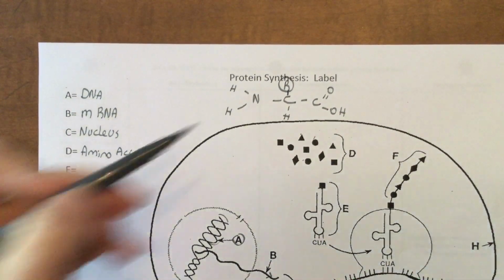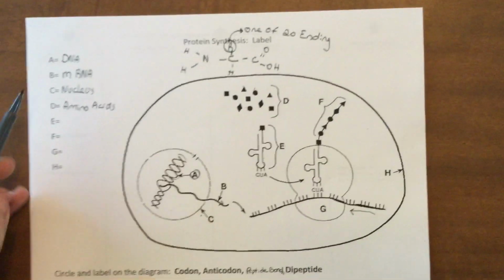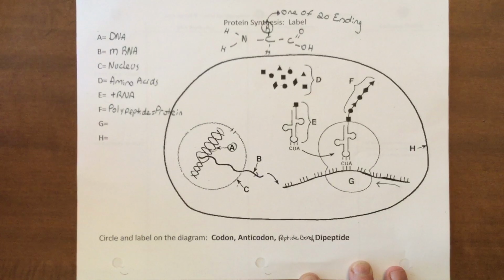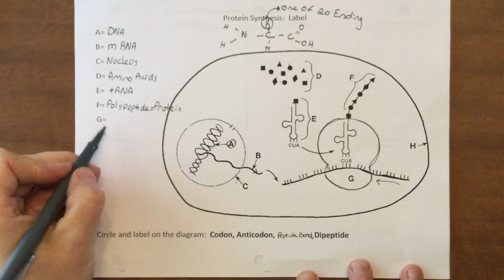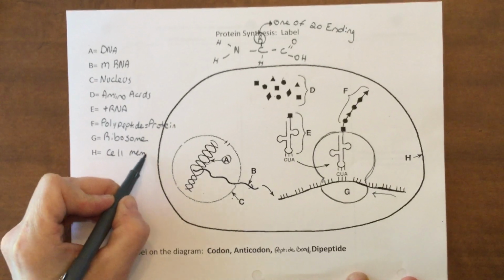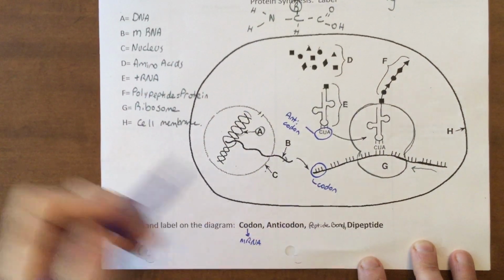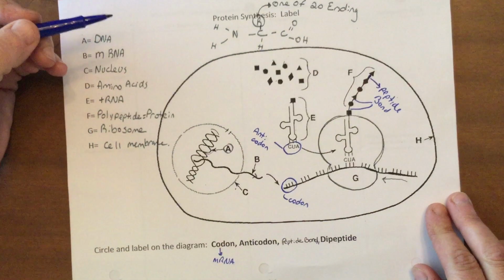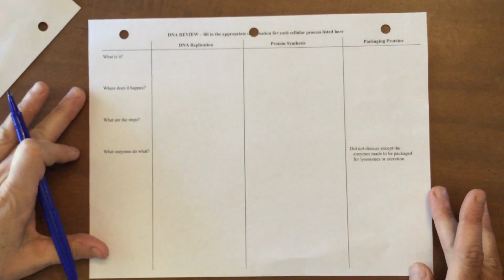Honors Protein Synthesis Label Review and Test Review Sheet